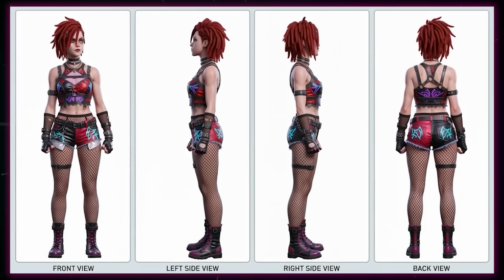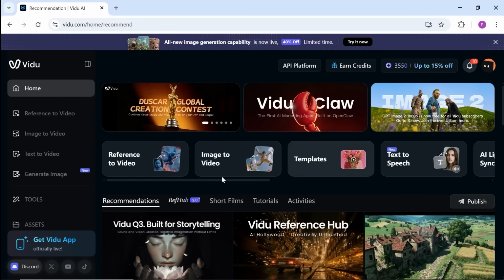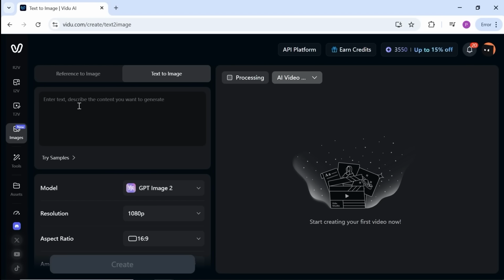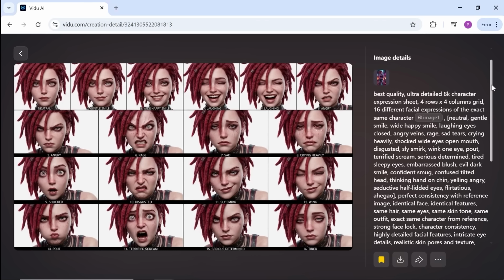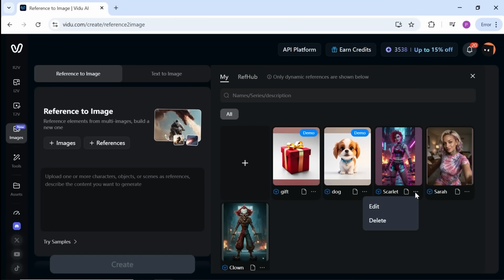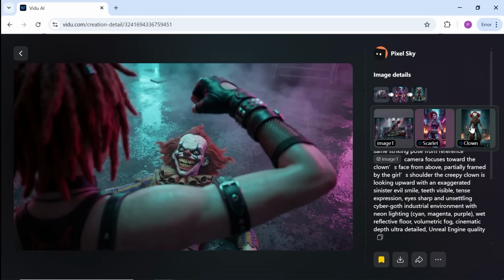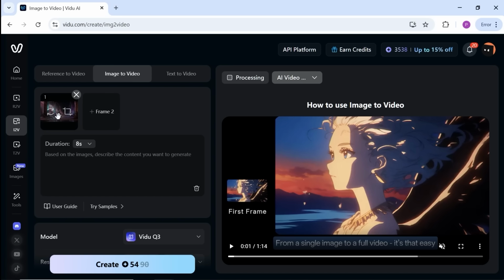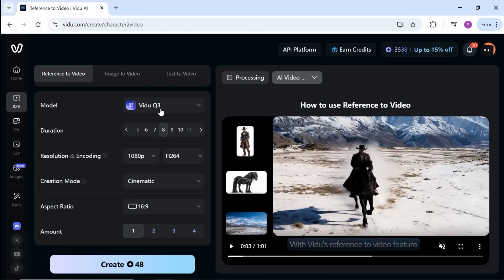How to Create Long Cinematic AI Animations with Consistent Characters | Vidu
Want to create LONG AI animation videos with consistent characters 🎬
In this step-by-step tutorial, I show you how to build cinematic AI animations using Vidu, all inside one powerful platform.
In this video, you’ll learn the complete workflow for creating long form or episodic AI animations from writing a strong script to generating high quality videos with consistent characters and accurate lip sync.
• How to write AI ready scripts that actually work
• How to turn ideas into powerful prompts
• How to create consistent character references so your characters don’t change
• How to design clean storyboards for better visual storytelling
• How to generate videos using text to video, image to video, and reference based tools
• How to add realistic voice over and sound effects
• How to get professional level results using Vidu’s built in tools
⚙️ I tested multiple AI workflows including text to image, text to video, image to video, reference to video, and reference to image, and in this video I show you exactly how to combine them for the best results.
💡 The best part is everything is built inside Vidu, so you don’t need multiple tools or complicated setups.
If you want to create AI animations for YouTube, storytelling, or viral content, this is the workflow you need 🚀
💬 Comment your questions, I read and reply

🌐 TIMESTAMPS
00:00 How to Create Long AI Animations
00:32 Writing Better Scripts for AI Animation
01:13 Best AI Platform for Filmmaking & Animation
01:35 Create Consistent AI Characters (Nano Banana Pro)
02:25 Character Sheets & Expressions with High Consistency
03:00 Generate AI Locations & Cinematic Assets
03:32 Professional AI Storyboarding with Consistent Characters
04:30 Edit Images with AI (Reference to Image Tool)
05:00 Create AI Animations with Image-to-Video
06:20 Generate AI Videos with Reference-to-Video
06:40 Editing, Sound Design & Voice Workflow
07:10 Final Cinematic AI Animation